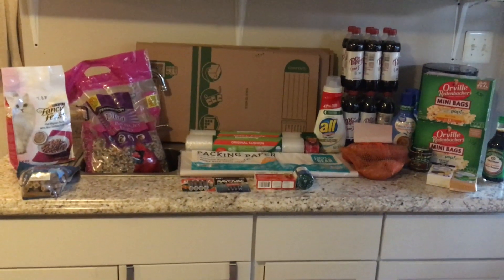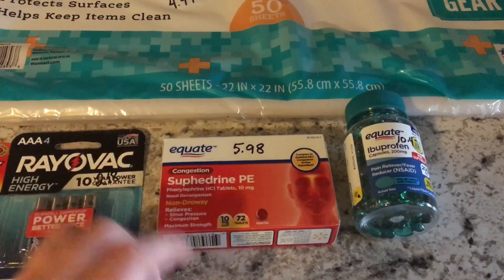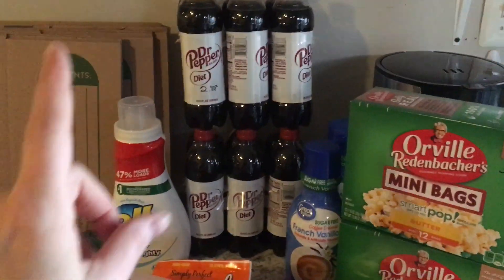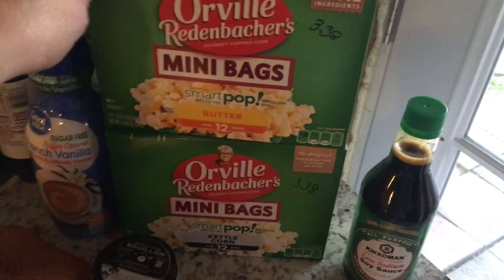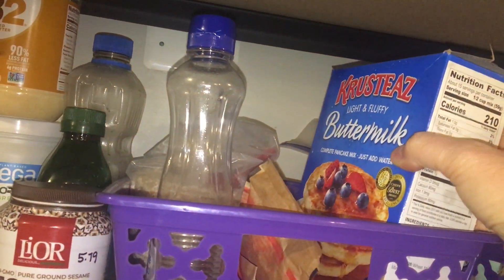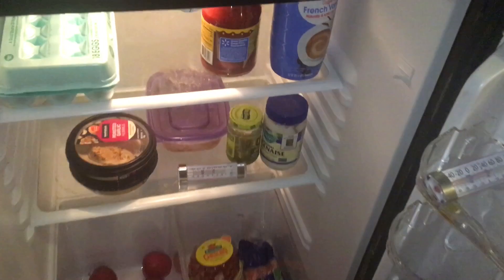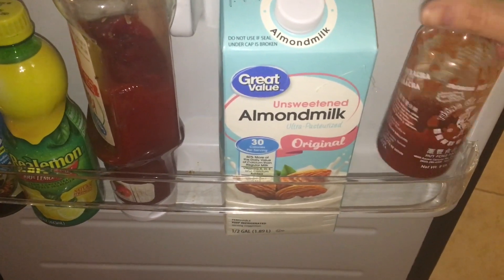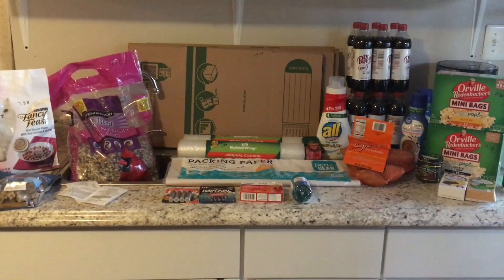Walmart Grocery Haul For One Person | Moving Supplies 🤩🤩